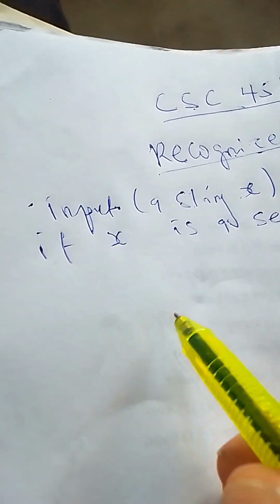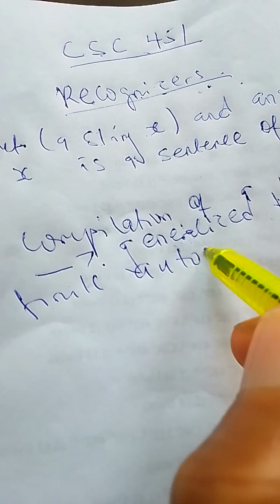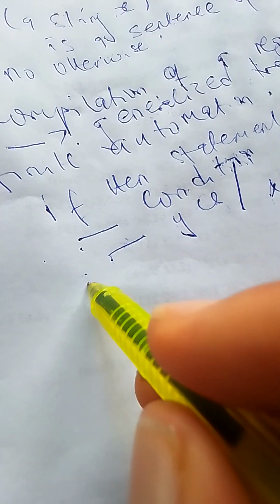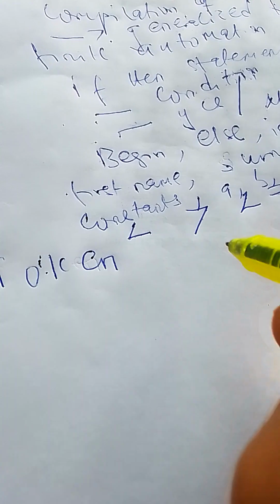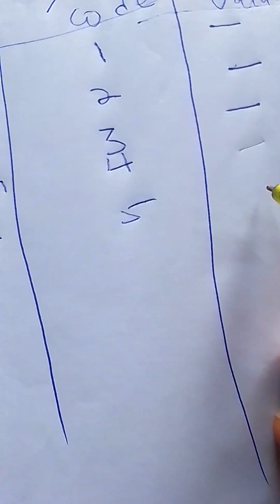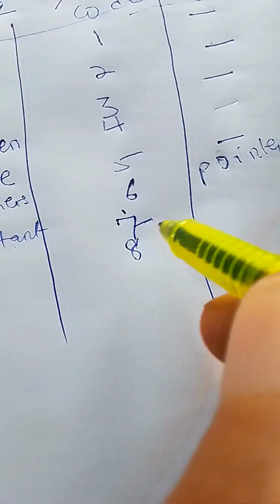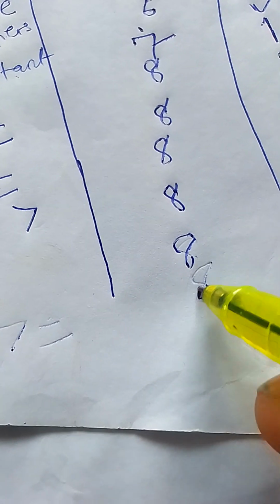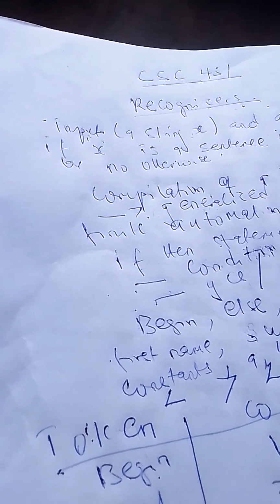August 25, 2023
a Recognizer of a language